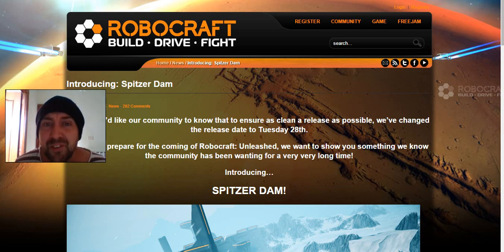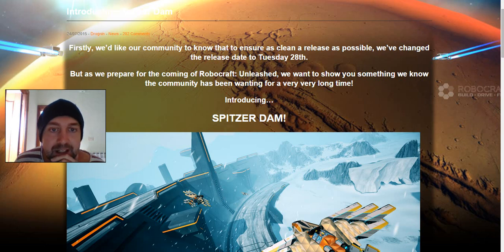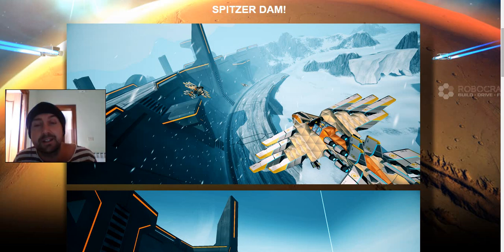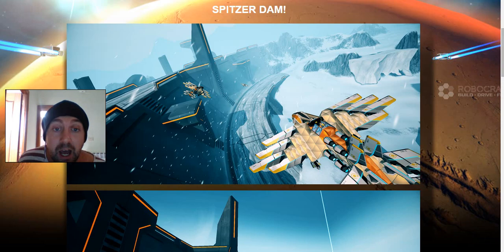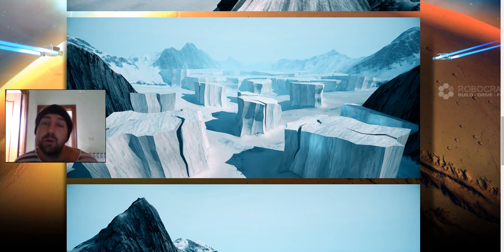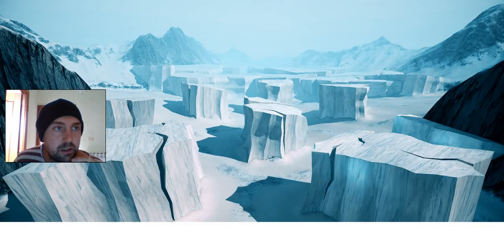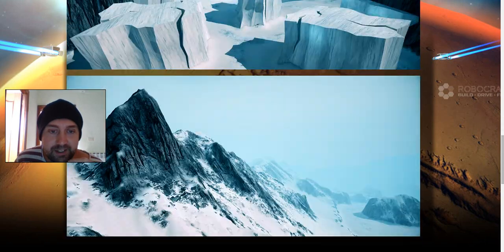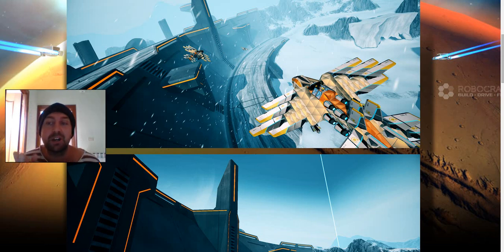Robocraft - BREAKING NEWS - New Map - SPITZER DAM!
Forward/Backward/Left/Right - W/S/A/D
Ascend - Space
Descend - Shift
Inventory - Q
Garage - G
Social - L